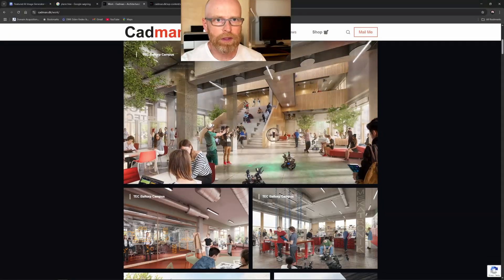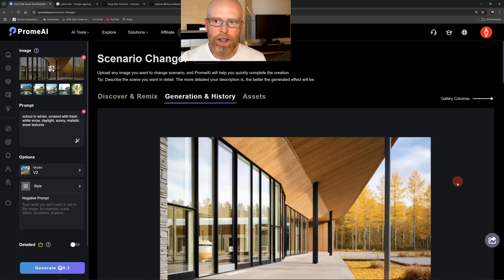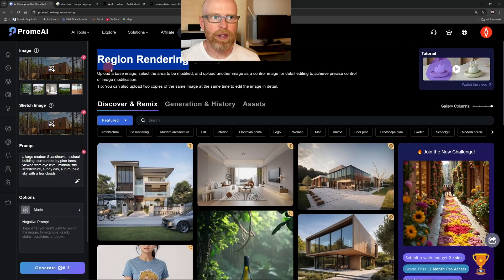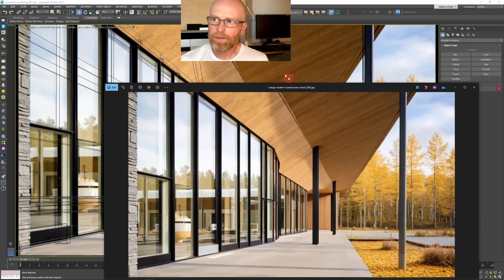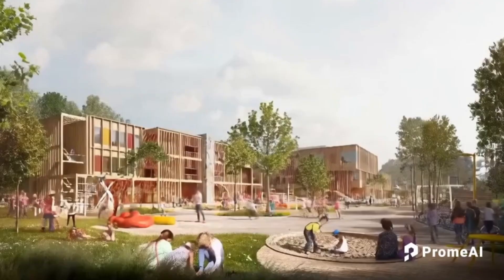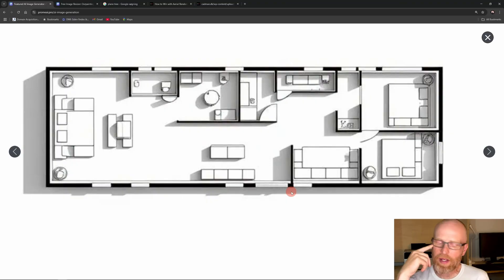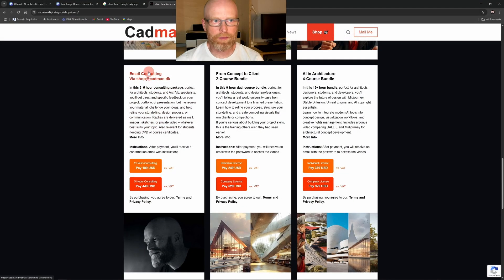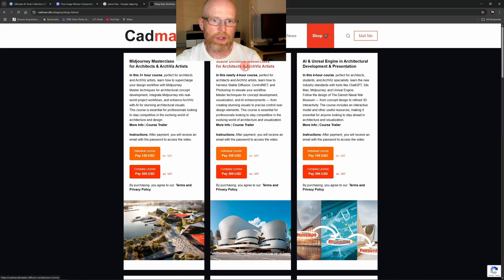Architects are quietly moving to PromeAI. Here’s why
This 4.5 hour architectural training teaches you how to use PromeAI as a real design and visualization tool.
The course is made for architects, students, visualization artists and designers who want faster iteration, better ideas and more control than other AI tools usually offer.

You will learn PromeAI through full real-world examples: offices, housing, interiors, aerials and competition visuals.
We go through image generation, sketch rendering, region rendering, and how to combine PromeAI with Photoshop for professional architectural output.

You will see how AI supports design thinking, speeds up concept development and strengthens presentation results across different stages of the workflow.

If you want a practical, clear and architectural approach to PromeAI, this course gives you the methods that actually work.